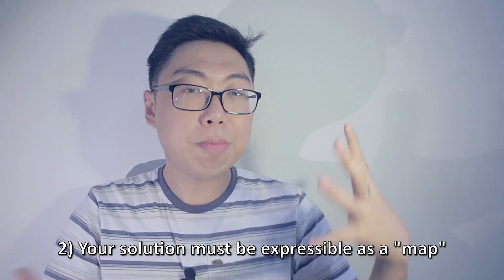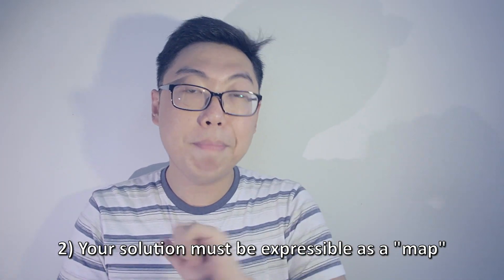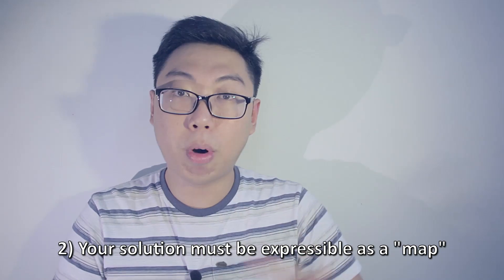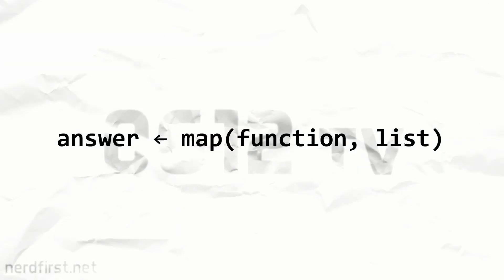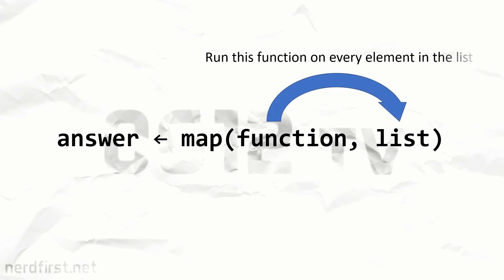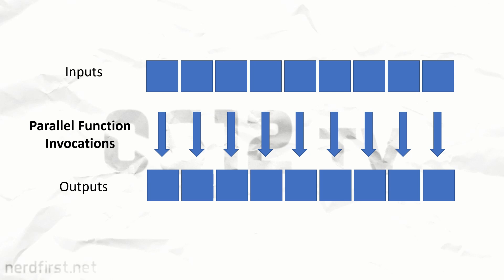Python's Multiprocess Pool - Friday Minis 267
Built the next killer app but it's running too slow? Noticed it doesn't realize the full potential of your CPU? For some tasks, Python provides an extremely easy way of splitting up the task among your computer's many cores, using the Process Pool!

= CREDITS =
ISRC: USUAN1200100

= 0612 TV =
0612 TV, a sub-project of NERDfirst.net, is an educational YouTube channel. Started in 2008, we have now covered a wide range of topics, from areas such as Programming, Algorithms and Computing Theories, Computer Graphics, Photography, and Specialized Guides for using software such as FFMPEG, Deshaker, GIMP and more!